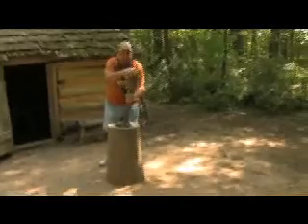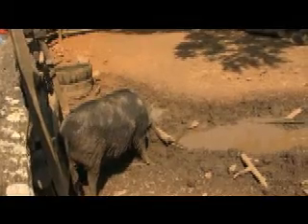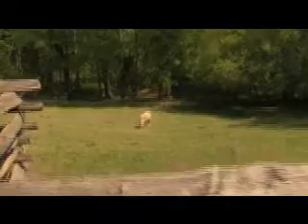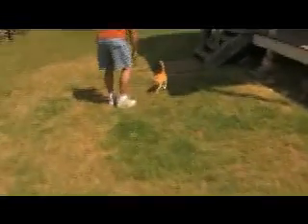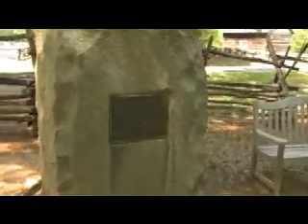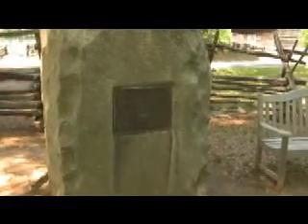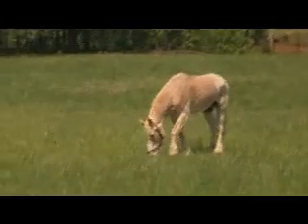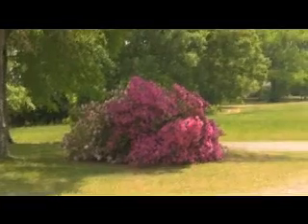South Carolina Backroads - Part 4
Offthetrails explores historic Brattonsville where the movie "The
Patriot" was filmed.